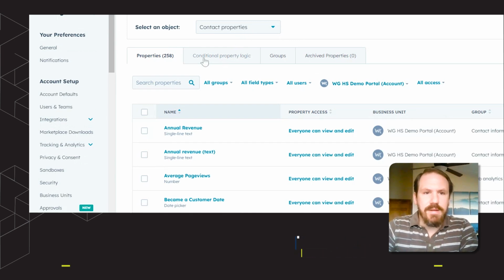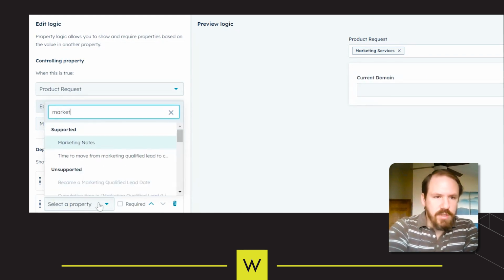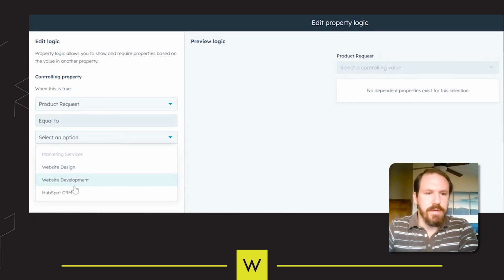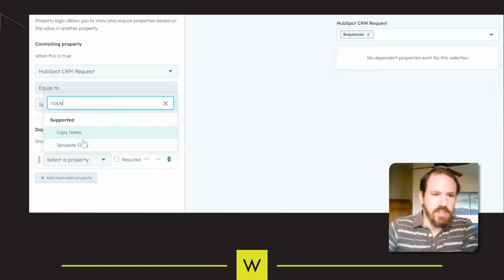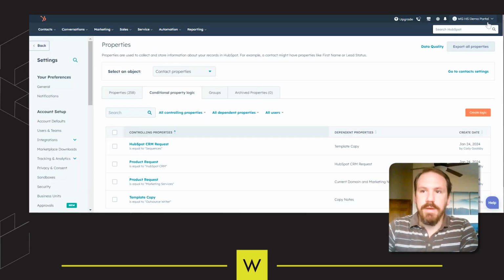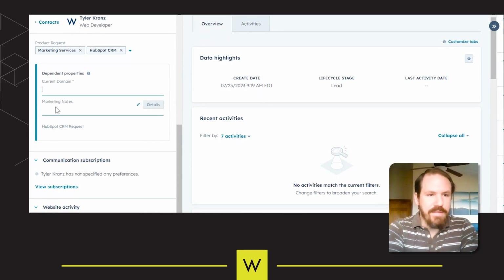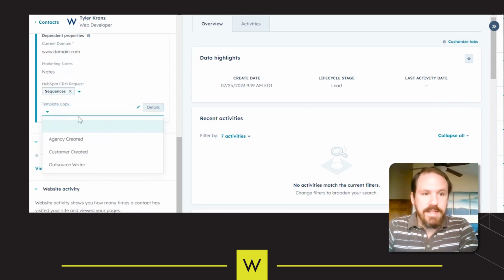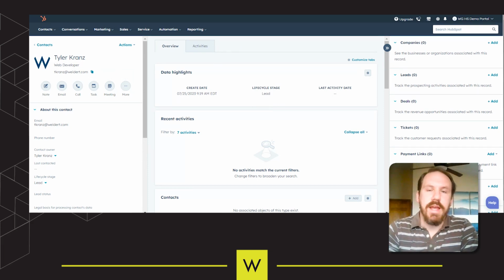How to Utilize Conditional Property Logic in HubSpot | Weidert Group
Conditional property logic in HubSpot allows users to automate processes, personalize experiences, and segment contacts based on specific conditions. By leveraging this feature effectively, businesses can streamline their marketing, sales, and customer service efforts, ultimately enhancing overall efficiency and effectiveness.